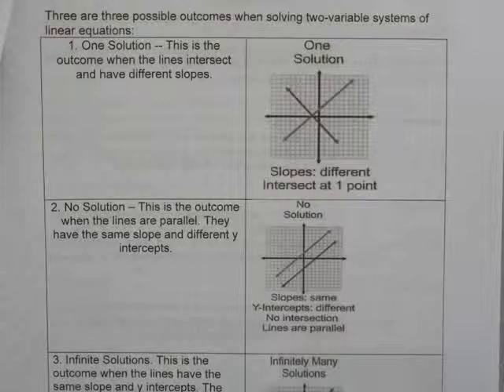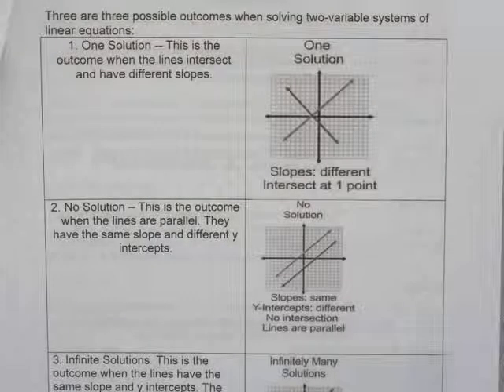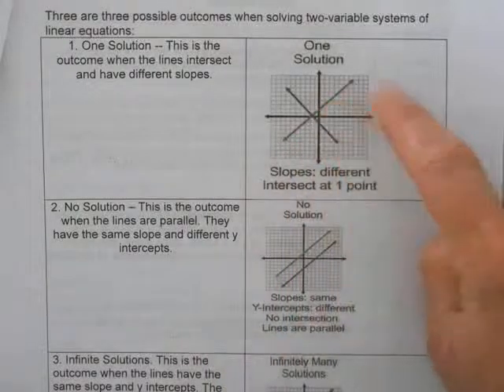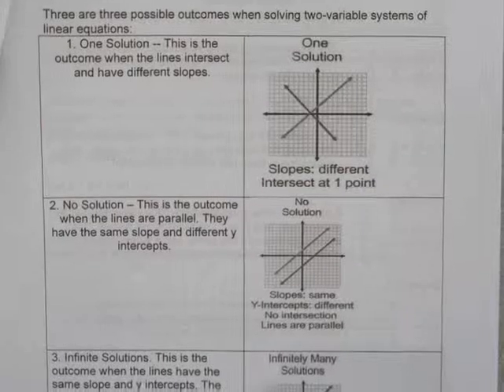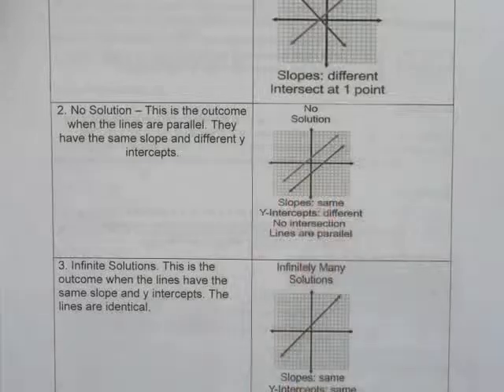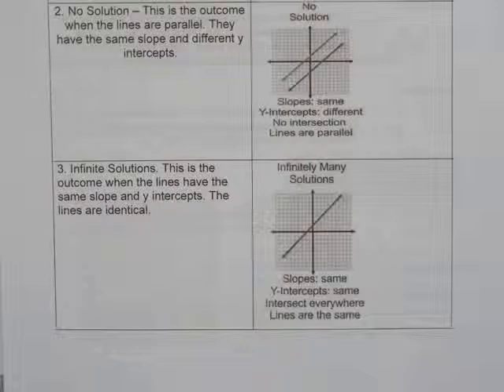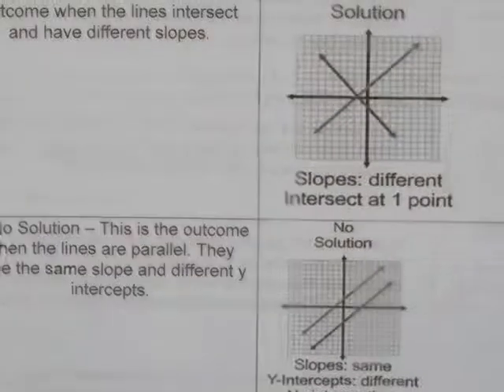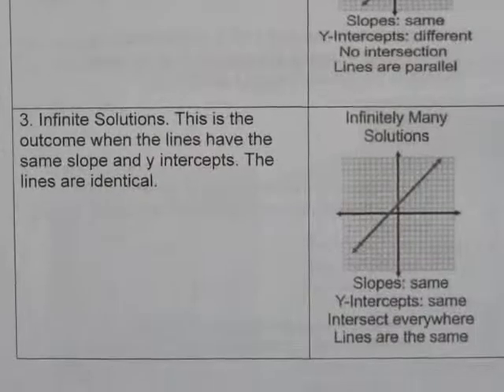06,2 part 1